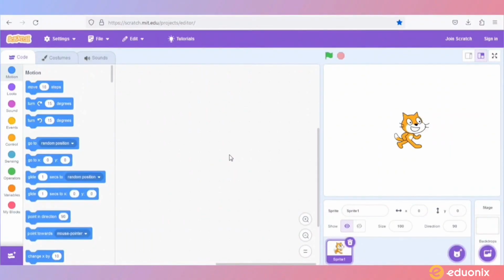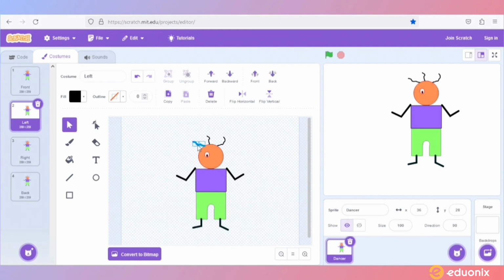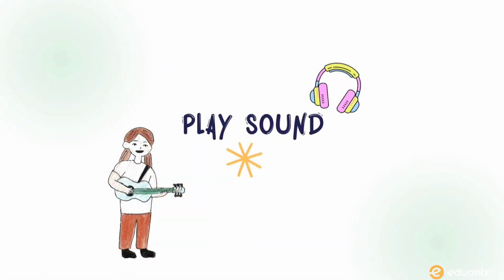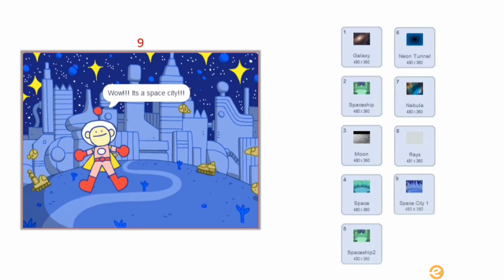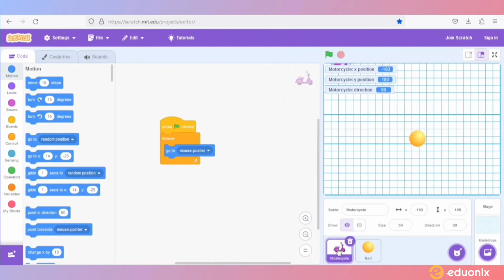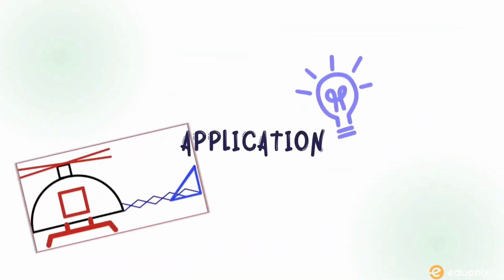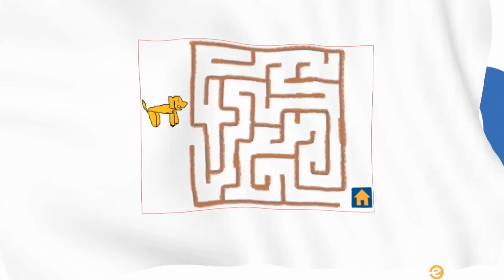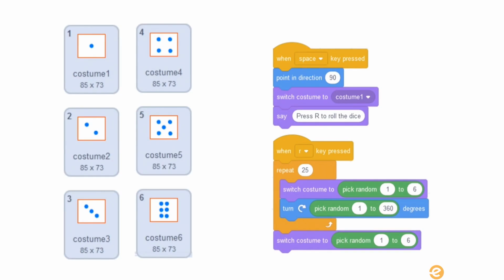Coding Adventures with Scratch 3.0 | Learn Programming Through Fun Projects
Start your programming journey in the most fun and interactive way with Coding Adventures with Scratch 3.0. This beginner-friendly course introduces coding concepts using Scratch’s visual block-based programming environment, making it perfect for students, educators, and absolute beginners.
In this video, you’ll learn how to create animations, interactive stories, and games while understanding core programming logic without writing complex code. Scratch 3.0 helps learners develop computational thinking, creativity, and problem-solving skills through hands-on projects.
Whether you are new to coding or teaching programming fundamentals, this course provides the perfect starting point to explore the world of software development and game creation.

📌 Topics Covered in This Video:
• Introduction to Scratch 3.0 interface
• Understanding block-based programming
• Creating animations and interactive stories
• Designing simple games using Scratch
• Working with sprites and backgrounds
• Using motion, events, and control blocks
• Adding sound and visual effects
• Building fun coding projects step-by-step

📌 What You’ll Gain from This Video:
• Strong foundation in programming logic
• Understanding of visual coding concepts
• Ability to create games and animations
• Improved creativity and problem-solving skills
• Confidence to begin learning advanced programming

🎯 Watch now and begin your exciting journey into the world of coding with Scratch 3.0.

👉 This video is just a sneak peek from our full course: ‘ Coding Adventures with Scratch 3.0 | Learn Programming Through Fun Projects. ’!